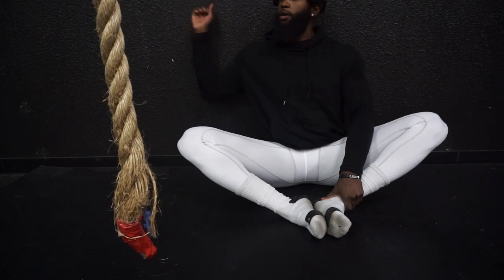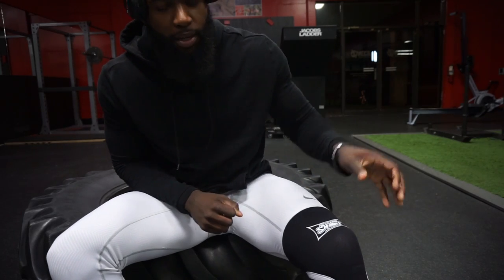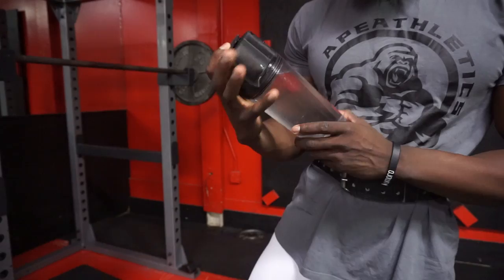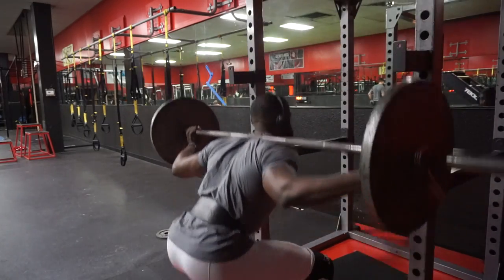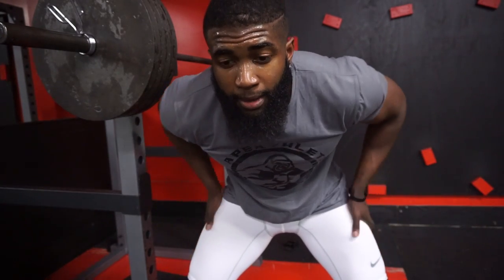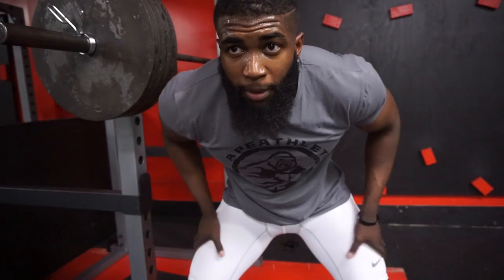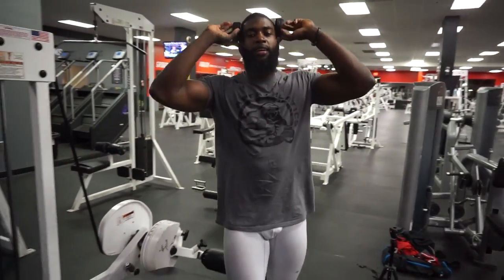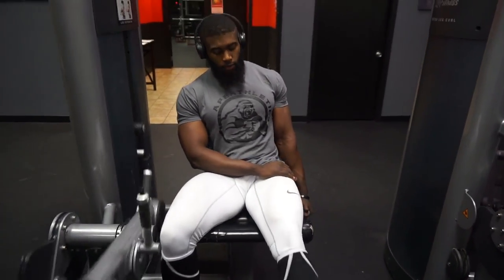Heavy Squats And Deadlifts With Sling Shot Knee Sleeves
Today I put the Sling Shot Knee Sleeves by Mark Bell to the test with some heavy squats and deadlifts! Give the workout a go and let me know what you think.

Workout:

Barbell Squat -
set 1: 20reps (135)
Set 2: 15reps (225)
Set 3: 12reps (315lbs)
Set 4: 5reps (405lbs)

Deadlifts
3 sets of 7 reps
4th set maximum rep effort w/ 405

Single Leg Standing Ham Curls - 2 sets - 20, 15,  10 reps alternate each leg (that's 1 set)

Lying Ham Curls (feet close) - 2 sets 15-20reps

Single leg extension - 2 sets - 20, 15,  10 reps alternate each leg (that's 1 set)

Leg Extensions - 2 sets 15-20reps

Seated Calf Raise - 5 sets 15-20reps